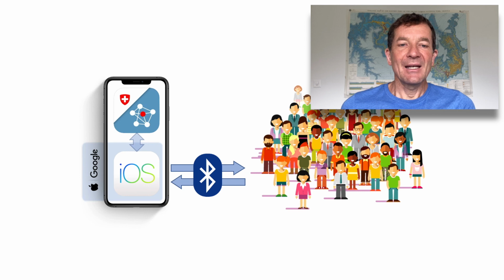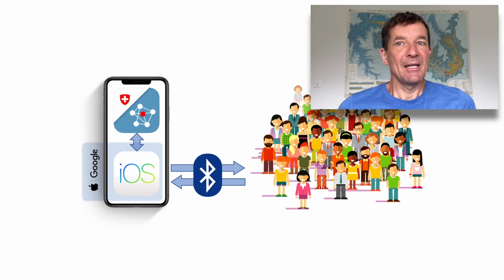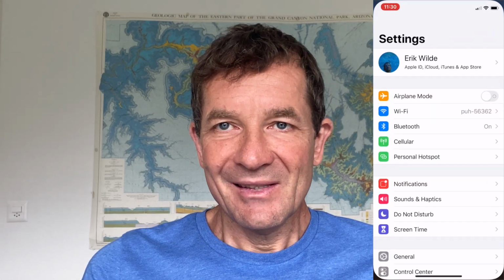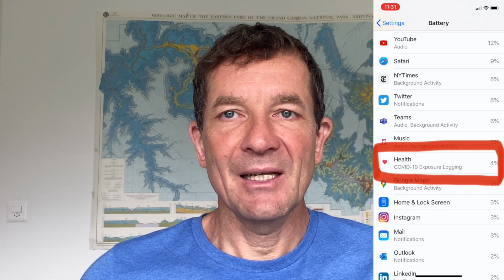Battery Usage of COVID-19 Contact Tracing Apps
An increasing number of COVID-19 Tracing Apps are being released, and many ask themselves whether they should use them or not. One concern is the potential impact on a phone's battery life. This video explains how the Apple/Google model of contact tracing works, why the apps themselves consume practically no battery (but the phone itself starts using a bit more battery), and how to see how much battery is being used.
In my experiments on an iPhone and using the Swiss contact tracing app, battery usage was between 2% and 4%. This is not all that much and seems acceptable, but of course everybody has to decide for themselves how much battery capacity they are willing to sacrifice.